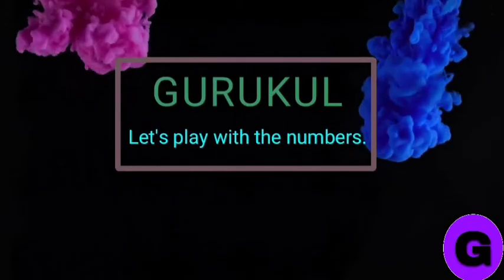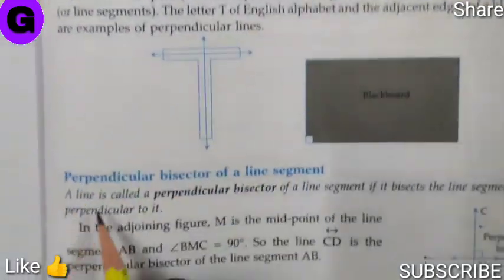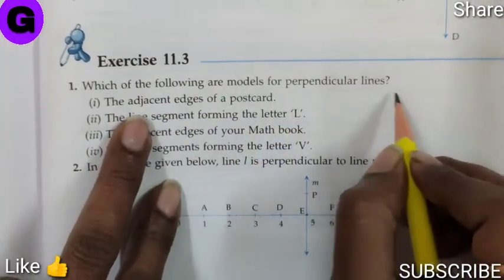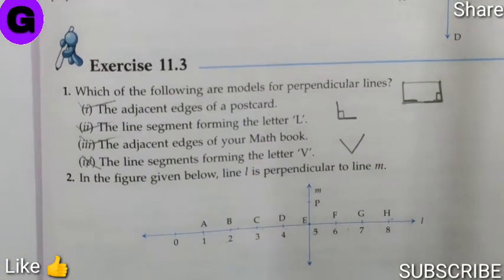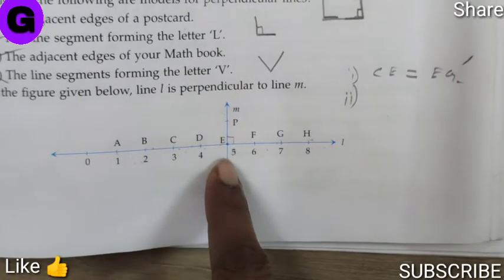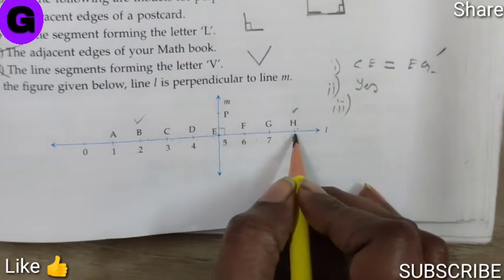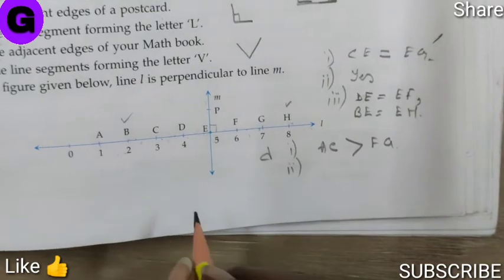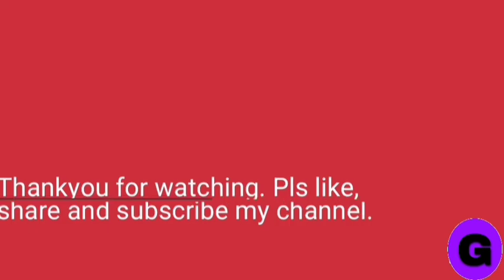Geometry, Perpendicular Lines. Ex 11.3.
Geometry, Perpendicular Lines. Class 6. I.C.S.E., Ex 11.3, Q. No 1 & 2.